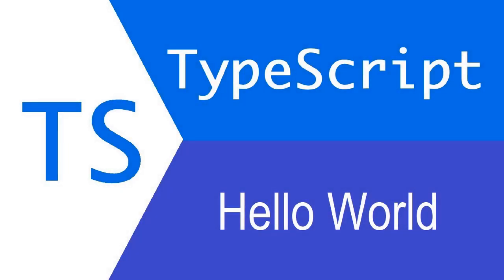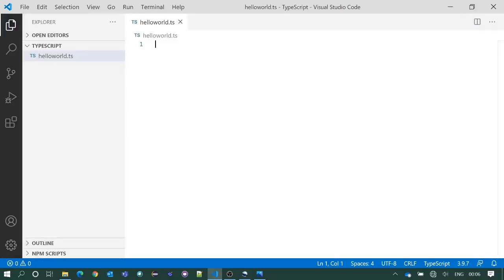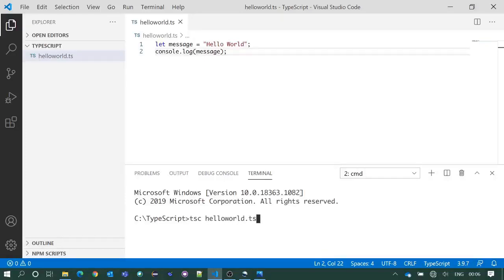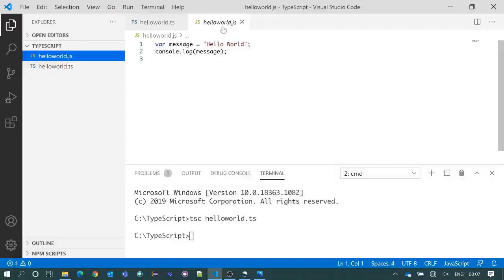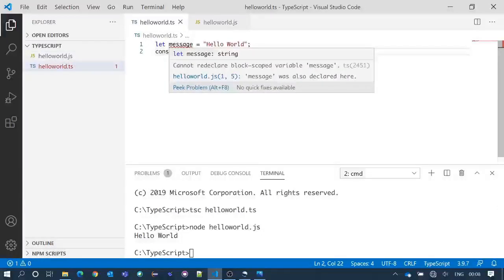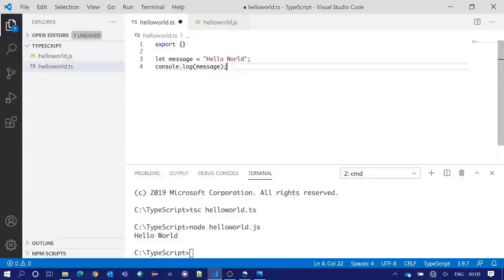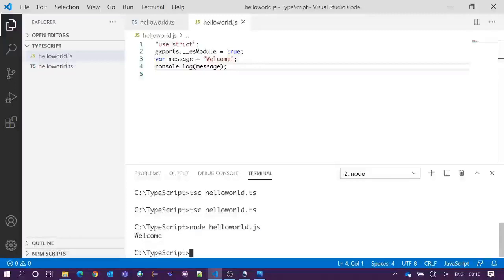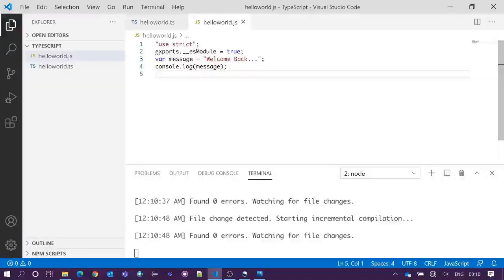TypeScript Tutorial | First Program : HelloWorld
In this video, we've created our first program i.e. Hello World Program in TypeScript.